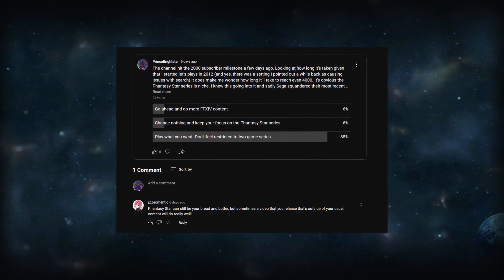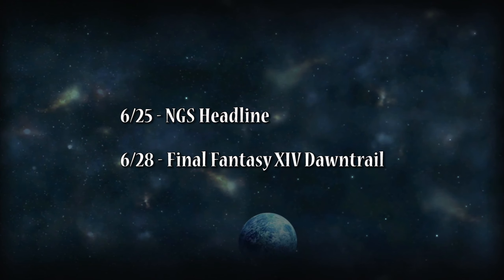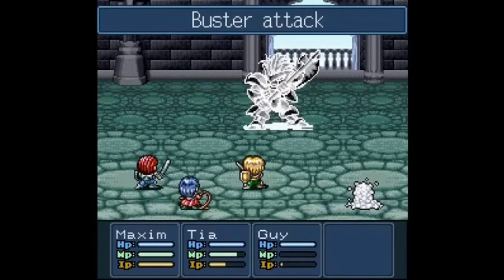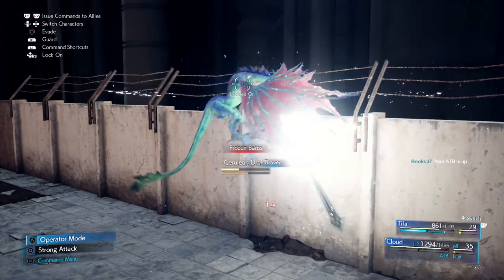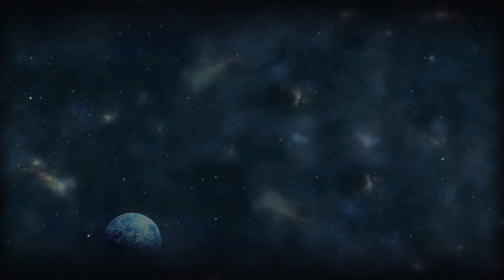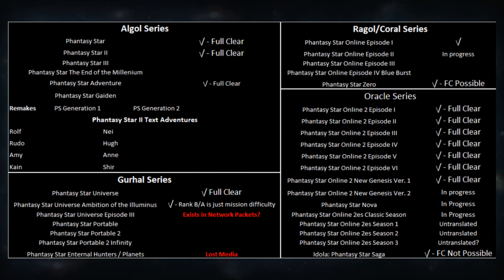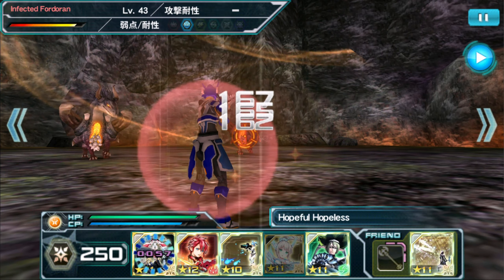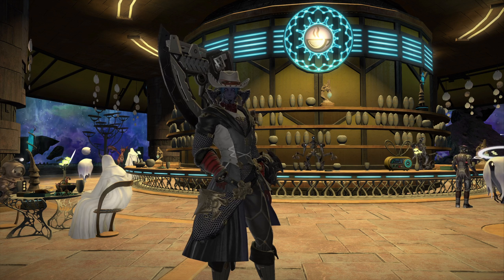You Have Spoken, Channel Update Time! - 2024/06/17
The results of a week long poll are in on what we'll be doing on the channel now that after nearly 12 years I've reached 2000 subscribers. Thank you for being receptive to the changes that will be coming.